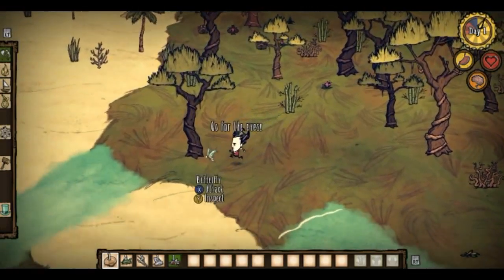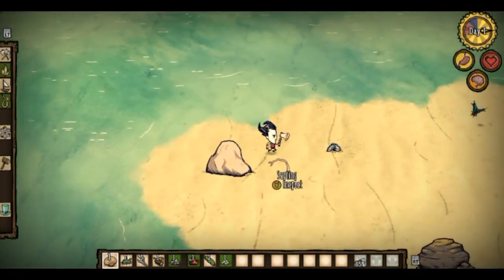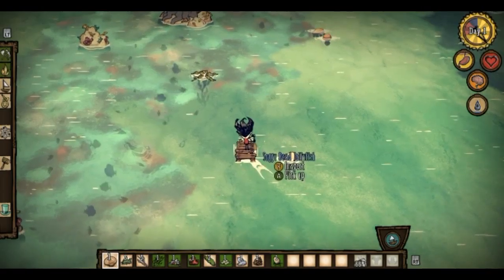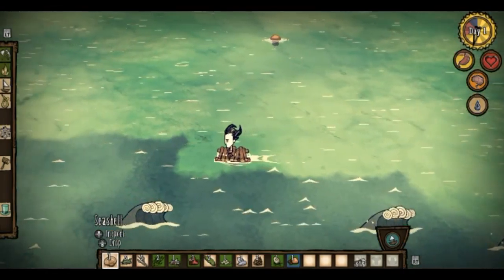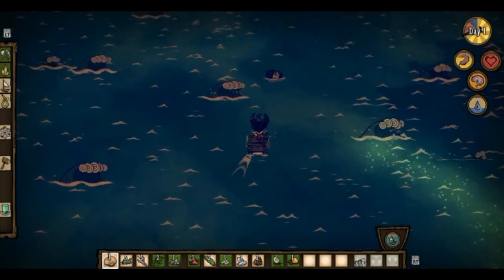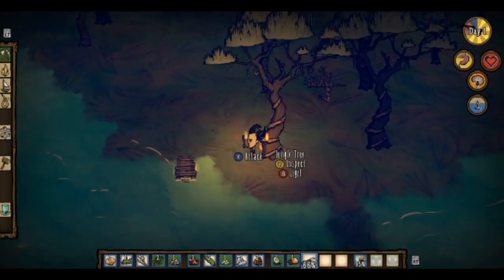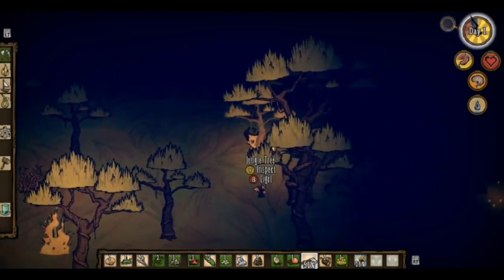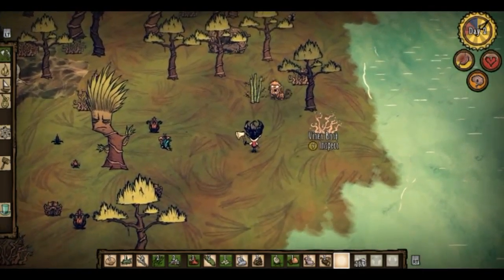Don't Starve: Shipwrecked Pt 1 Lost At Sea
Today I play the new Don't Starve Dlc